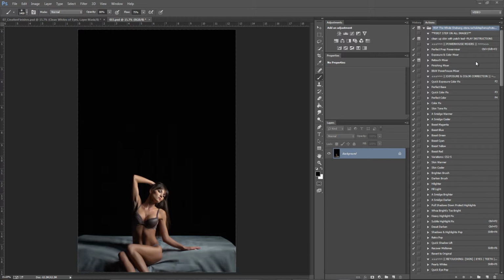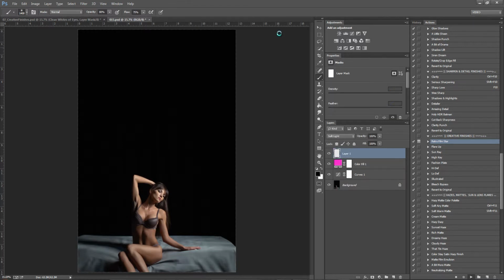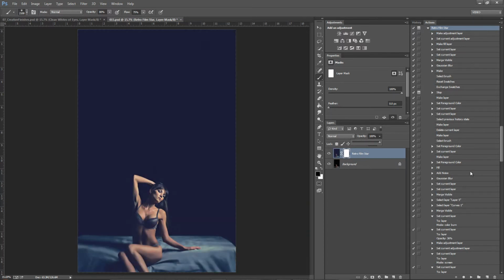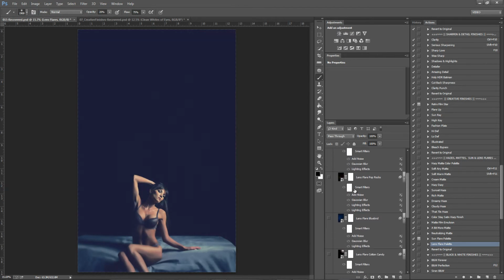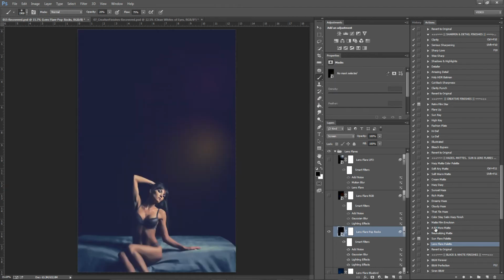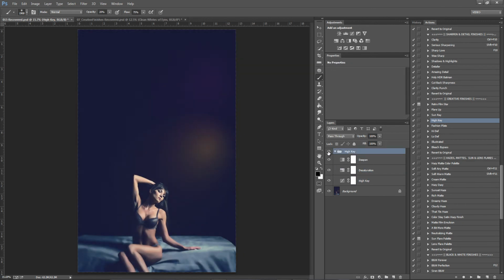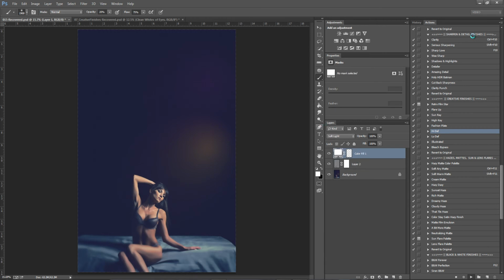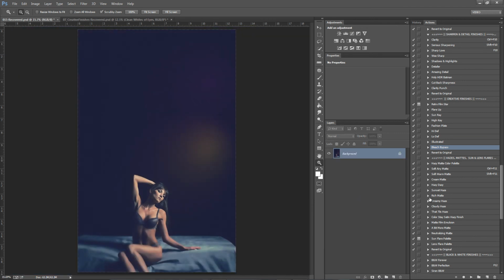08. Creative Finishes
Rachel Stephens shows you how to use the Creative Finishes set in her 'The Whole Shebang Photoshop Action Set'